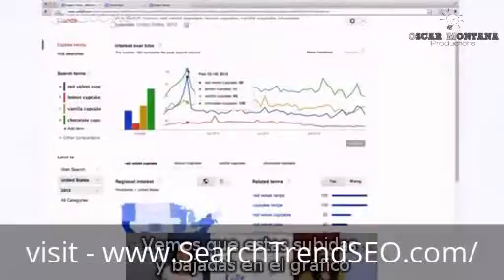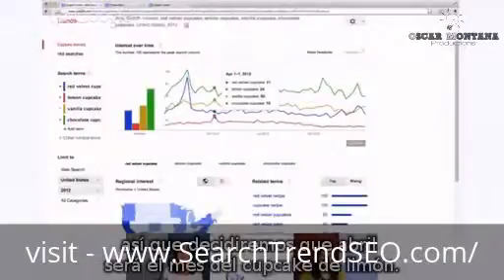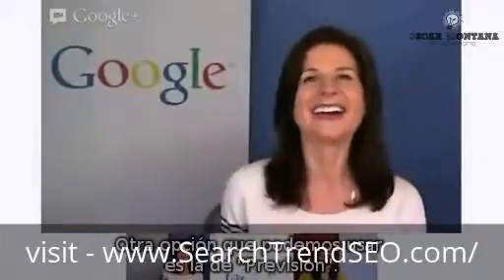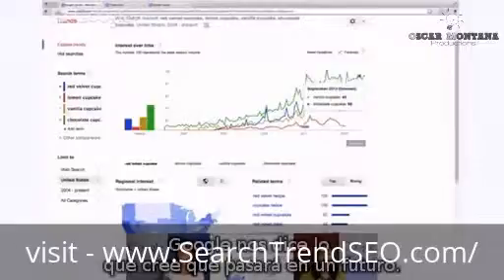Owls Head SEO Services